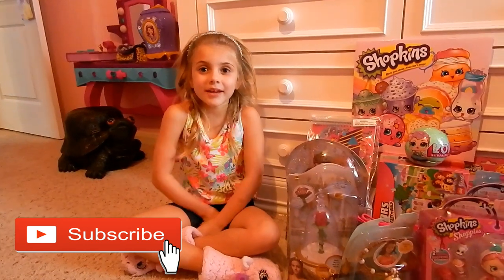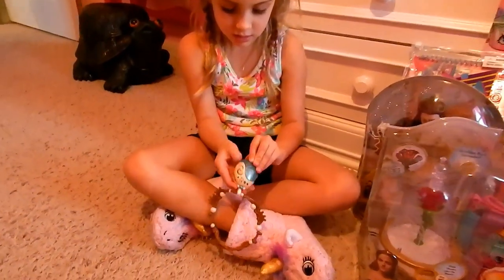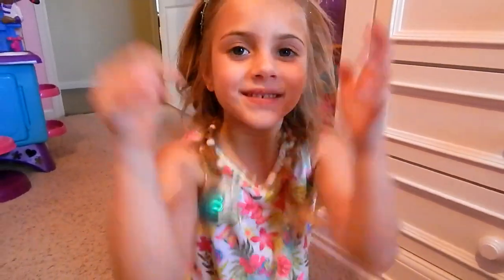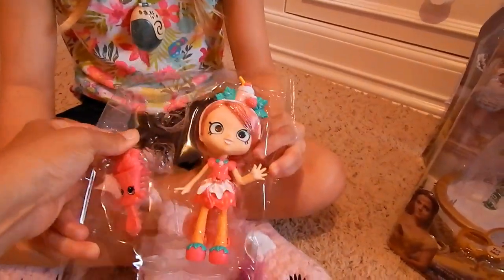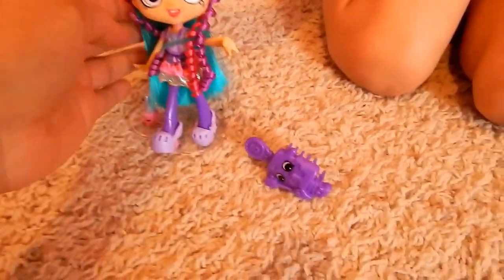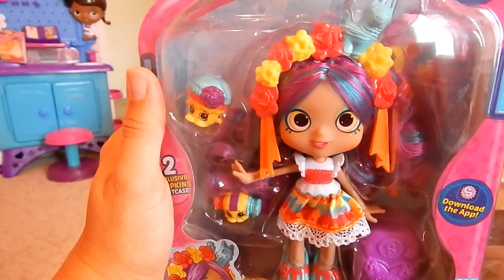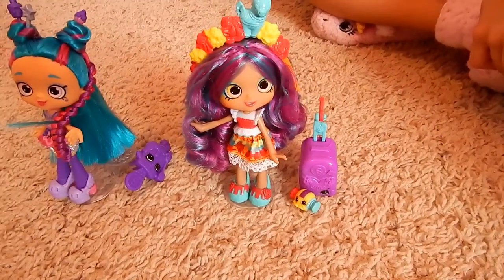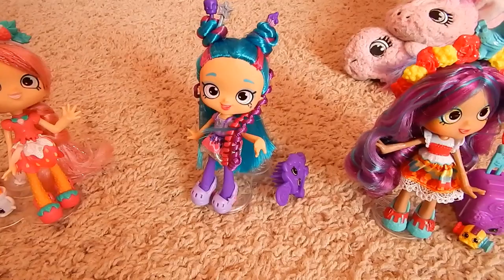6th Birthday 🎂 Gift Haul! Moana Necklace & Shopkins Shoppies Dolls!(2018)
6th Birthday Gift Haul! Moana Necklace Toy! New Shopkins Shoppies Dolls! (2018). I celebrated my 6th Birthday and want to show you all my toys!

Thank you for joining my channel BriBri Fun House and watching me celebrate my 6th Birthday Gift Haul with a Moana Necklace Toy and Shopkins Shoppies Dolls unboxing! I had so much fun celebrating my Shopkins theme birthday party!

The Disney Moana's Magical Necklace has an blue shell accessory magically lights up when opened to reveal a soft green glow. It can also achieve the same effect when closed, with the push of a button. The is a great accessory for playing dress up and acting out scenes from the Disney movie Moana using this adorable Disney Moana necklace. This toy is recommended for children ages 3 years and up.

I also got 3 Shopkins Shoppies Dolls for my 6th Birthday Haul! My dolls are Shopkins Shoppies World Vacation Visits Mexico Doll - Rosa Pinata, Shopkins Shoppies Dolls - Polli Polish, and Shopkins Shoppies Lucy Smoothie Doll. They are all very colorful and come with their own accessories. So much fun!

Some of our most popular uploaded:

SLIME BATH CHALLENGE! Kids Slime Bath Fun I Kids Slime Bath Fun Challenge
New Disney Princess Belle Beauty and the Beast Tea Cart!(2018)
New 6th Birthday Gift Haul! Moana Necklace Toy! New Shopkins Shoppies Dolls!(2018)
DIY Slime without Borax! DIY Rainbow Slime!(2018)
Pie Face Game Challenge! Pie Face Sky High!